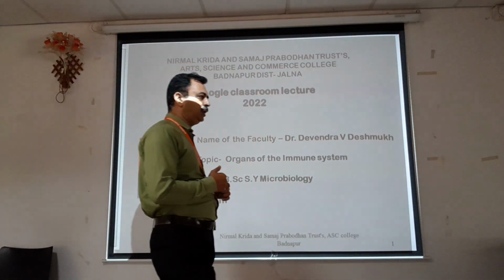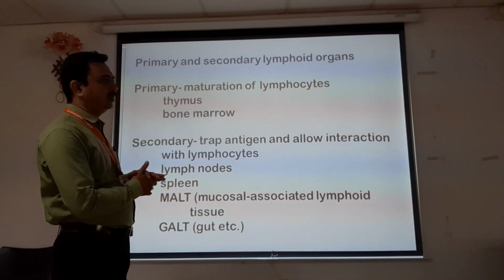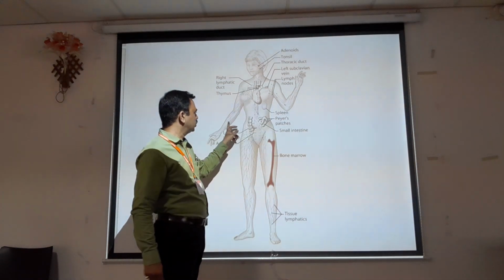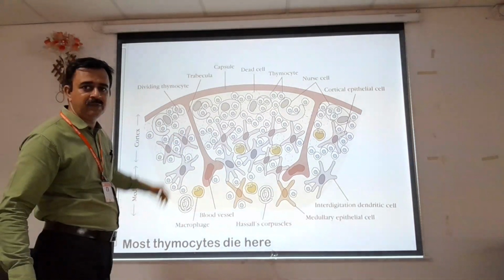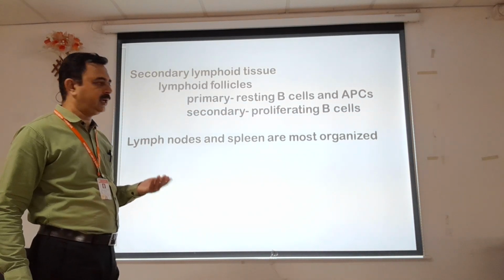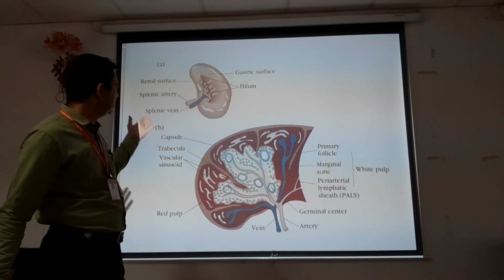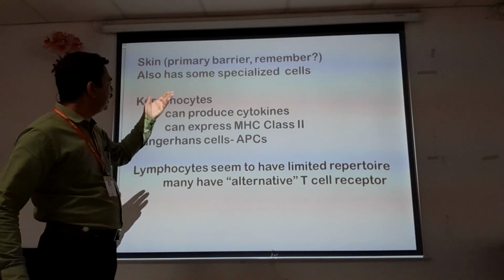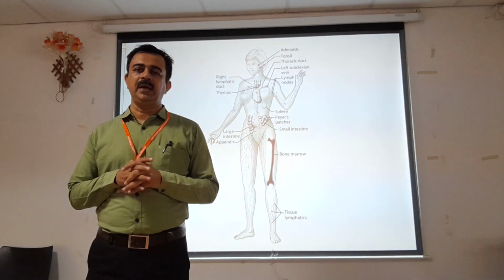organs of the Immune Systems by Dr.D.V.Deshmukh